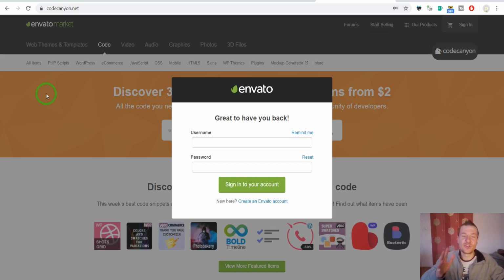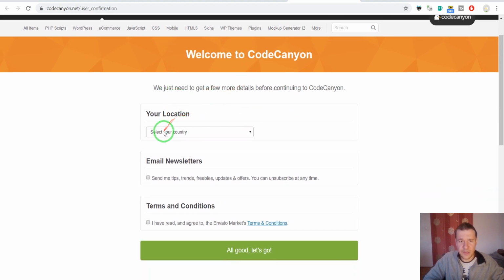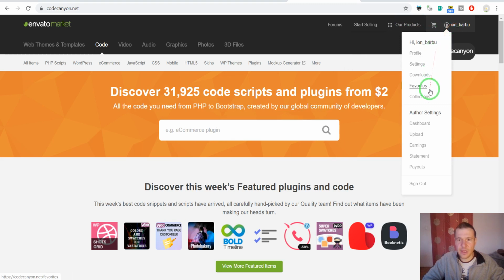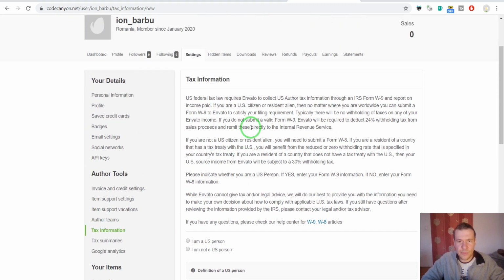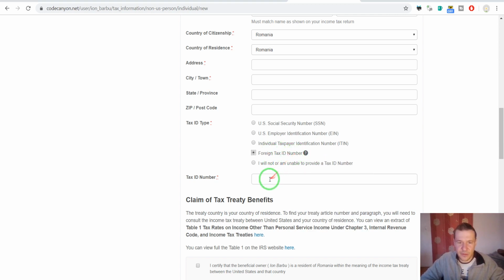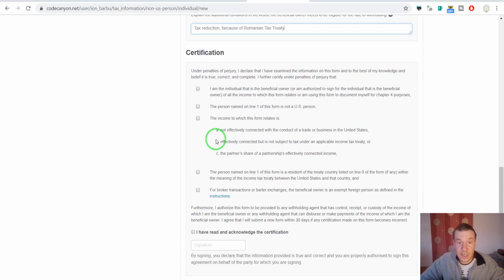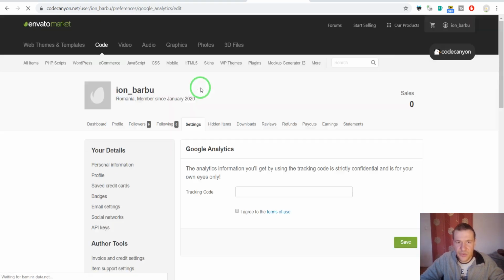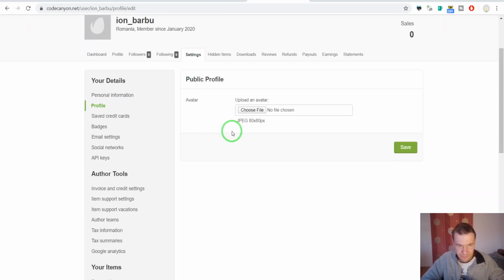How to Create and Configure Your Author Account on CodeCanyon or ThemeForest?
In this video I will show you how to configure your Author Account on Envato Marketplaces like: CodeCanyon, ThemeForest, AudioJungle, VideoHive, 3DOcean, GraphicsRiver or PhotoDune.
I will explain what you need to do to configure your account properly, how to enter your personal information, how to set a featured item for your account, how to enable Google Analytics in your Envato account, how to submit your Tax Information to Envato, how to select the proper Tax Treaty to benefit from lower USA Royalty Withholding Rates, how to select item exclusivity agreement, how to select item license types and many more!

Check here info about USA Royalty Withholding rates for each country

Microphone: Samson Go Mic (Great quality, Budget price):

▶SOCIALS!

Szabi - CodeRevolution.